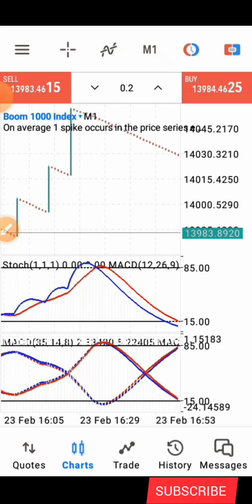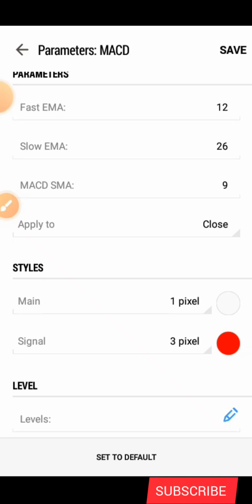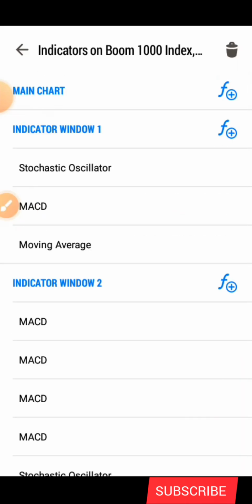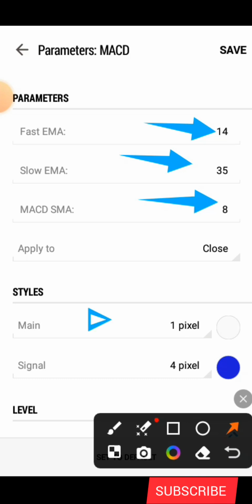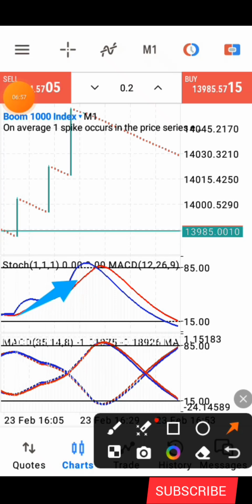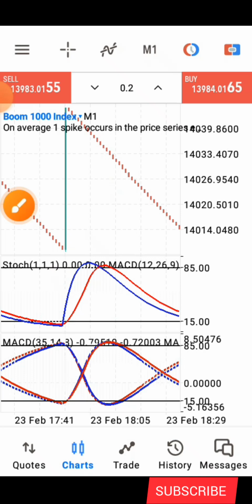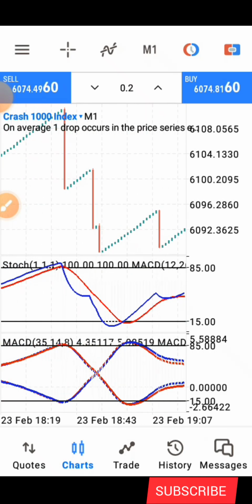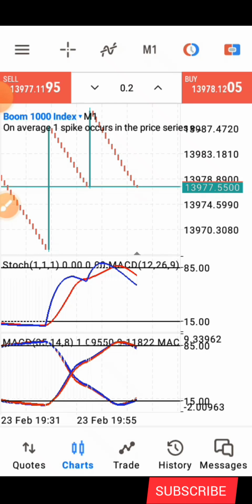My VIP Boom & Crash Strategy Reviewed 🤫/ Never Blow Your Account Again.